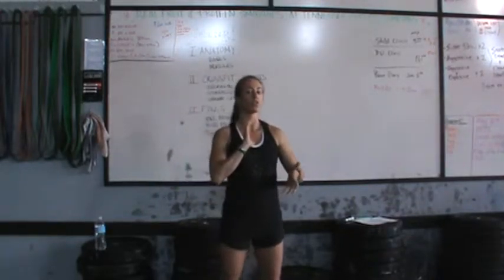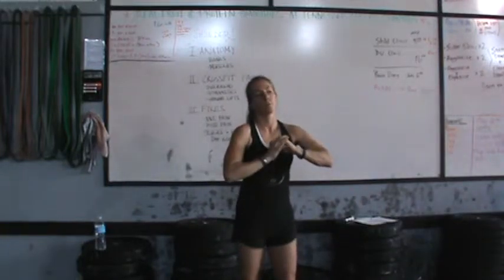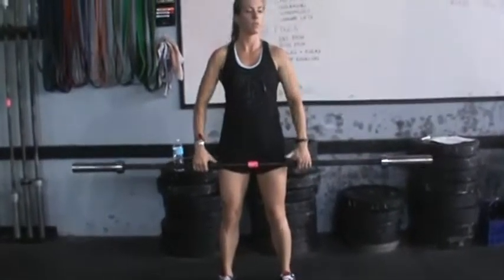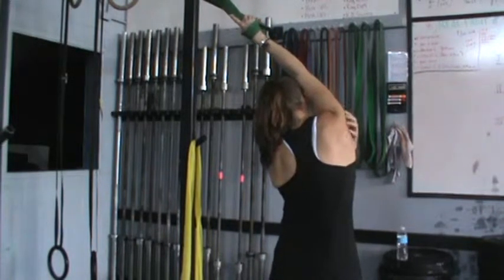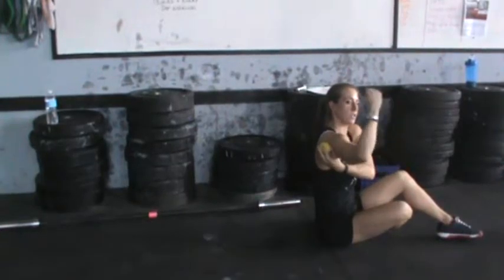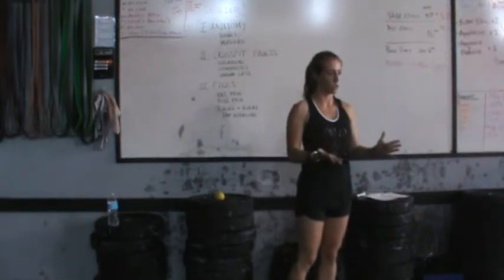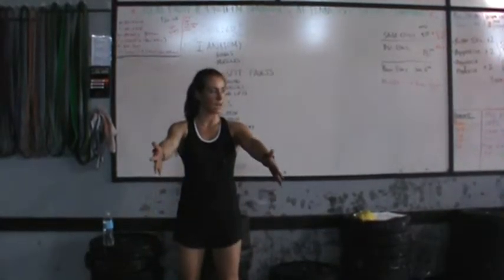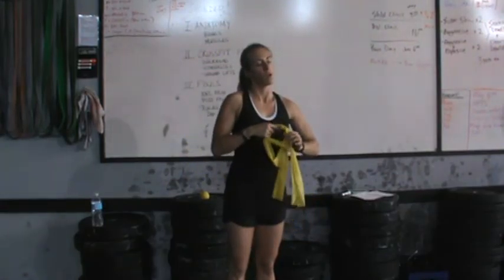CrossFit Shoulder Problems and Fixes - Full